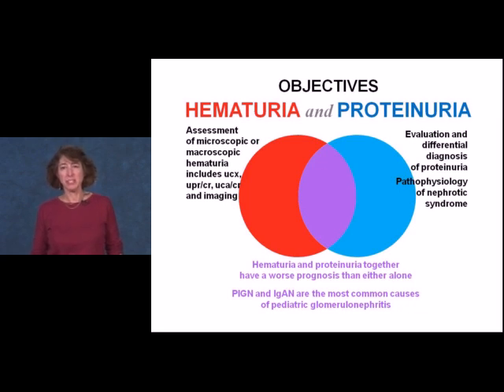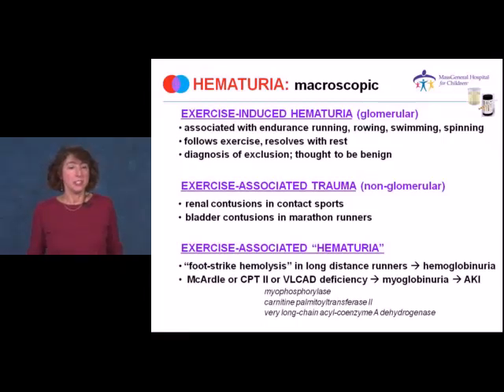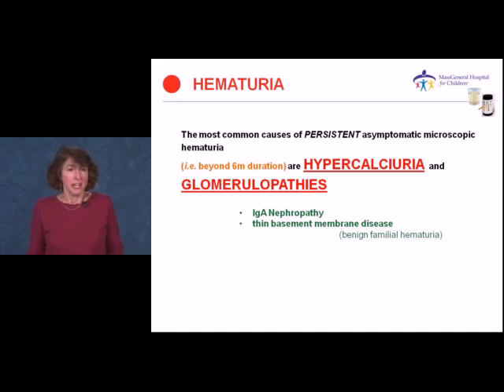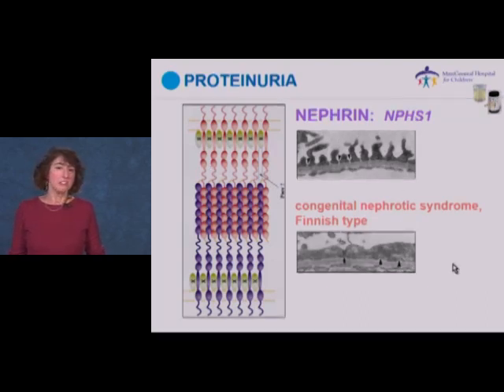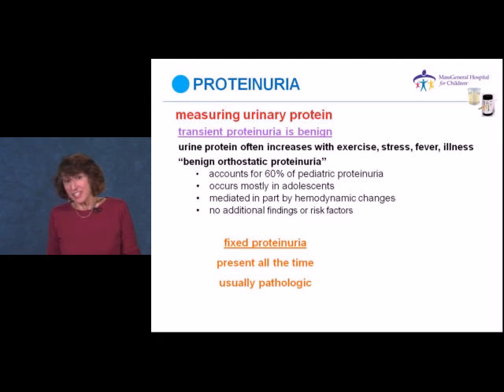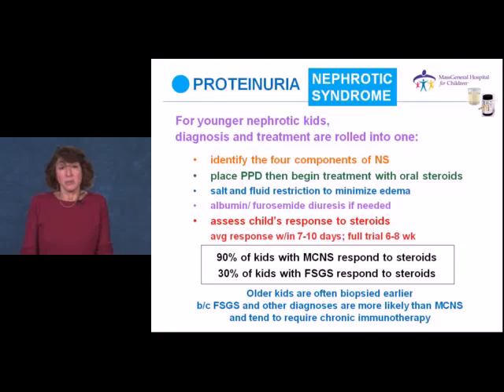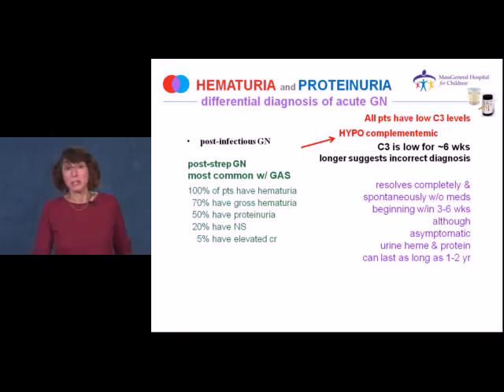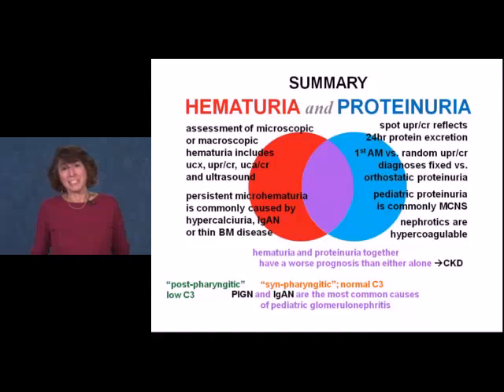Pediatric Hematuria and Proteinuria